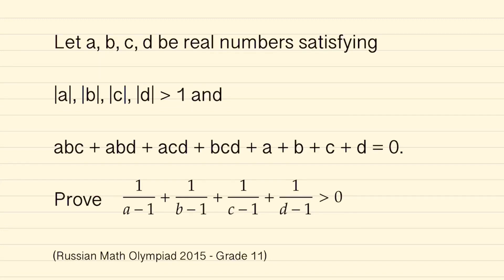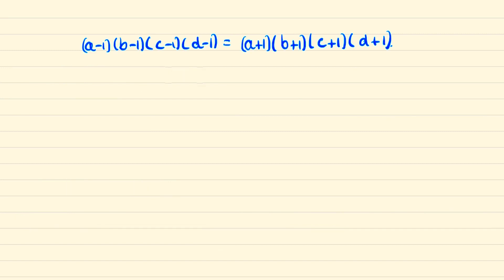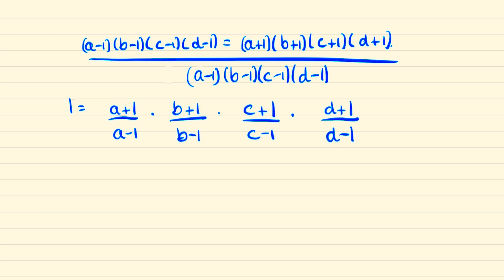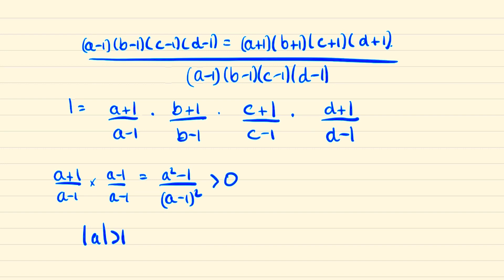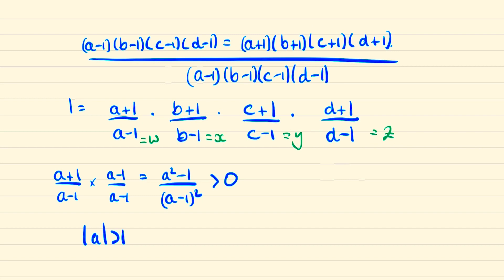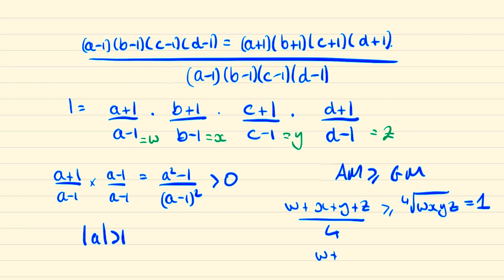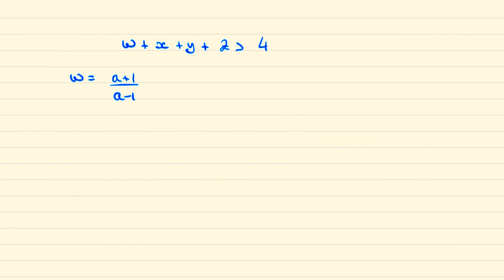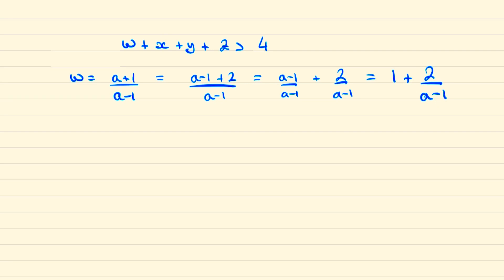Day 2 Russian Olympiad 2015 | Math Olympiad Training | Inequalities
This problem comes from Day 2 of the 2015 Russian Math Olympiad for Grade 11.

Let a, b, c, d be real numbers satisfying |a|, |b|, |c|, |d| greater than 1.

Prove that 1/(a-1) + 1/(b-1) + 1/(c-1) + 1/(d-1) is greater than  0.